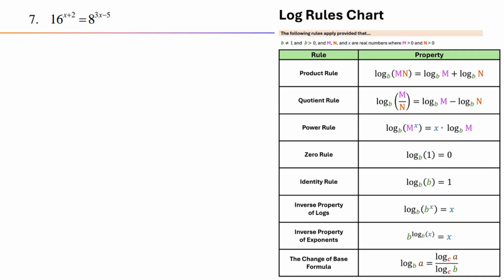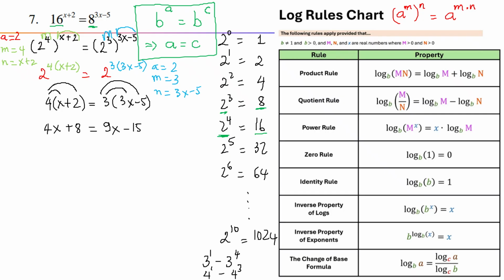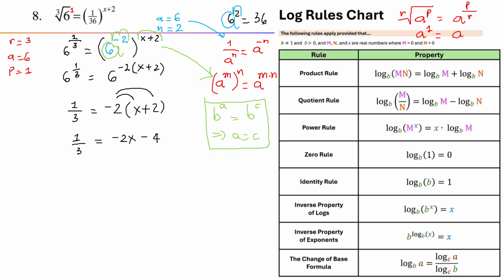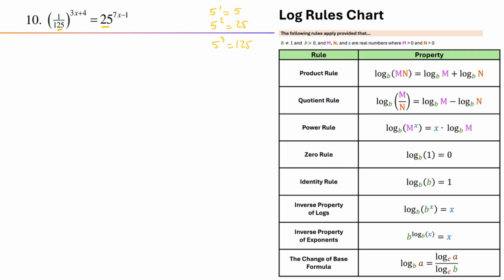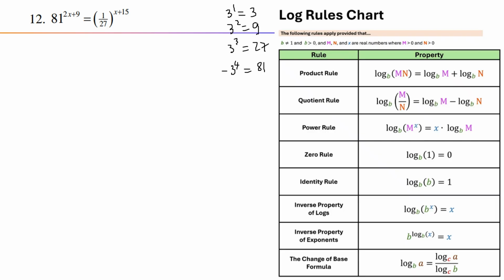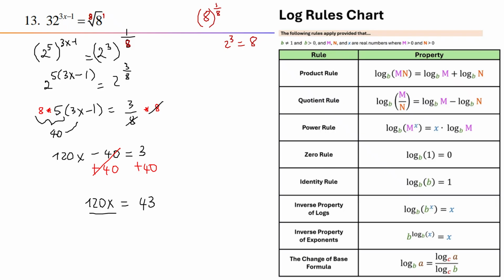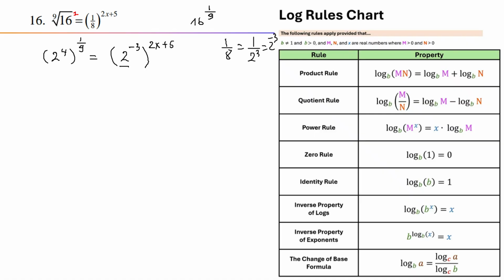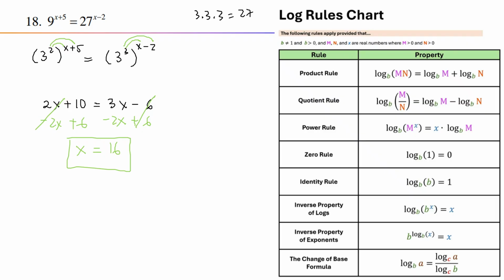Week 12 - Part II - Solve Exponential and Logarithmic Functions